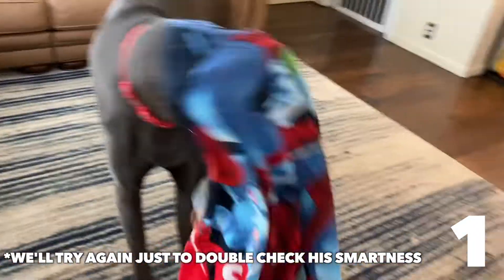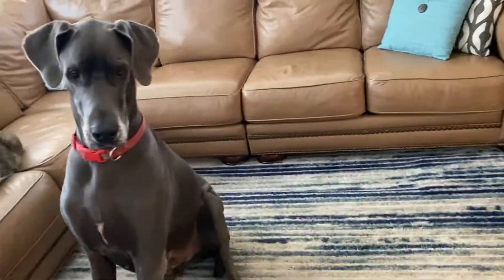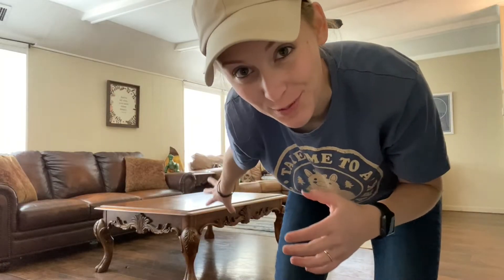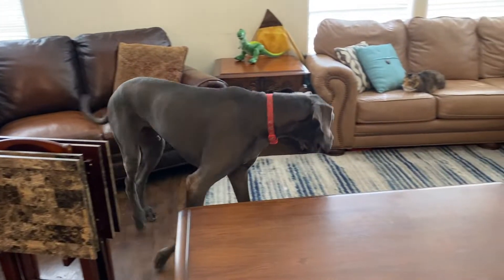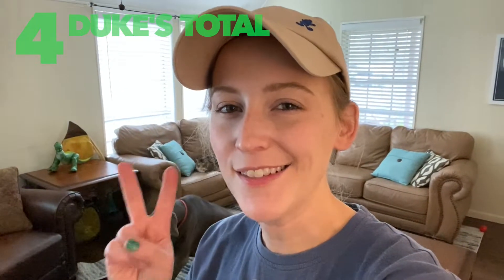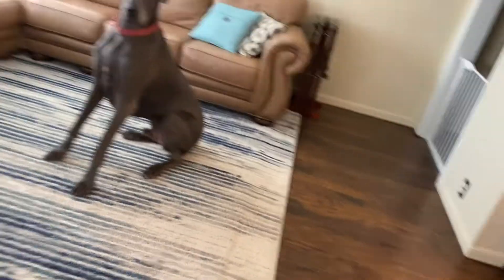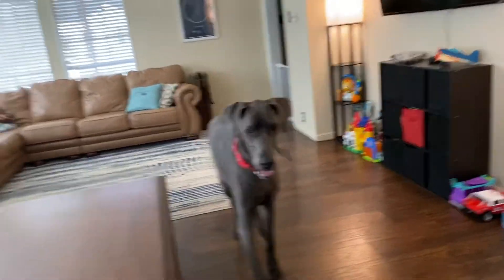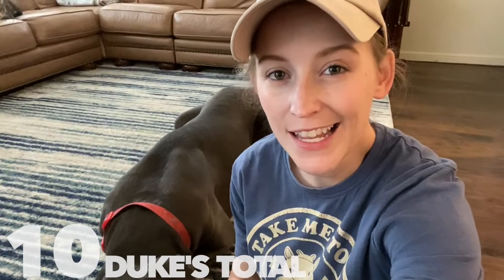Give Your Dog an IQ Test | Happy Monday!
If you have ever wondered how smart your dog really is, we have the tools to help you reach a pretty solid conclusion. While not fool-proof (because let's face it, there's "instinctive" and "adoptive" intelligence) this video can help serve as a guide to figuring out where on the spectrum your dogs leans toward. Your dog might even surprise you with genius level intelligence!